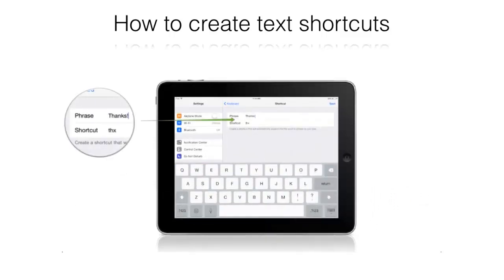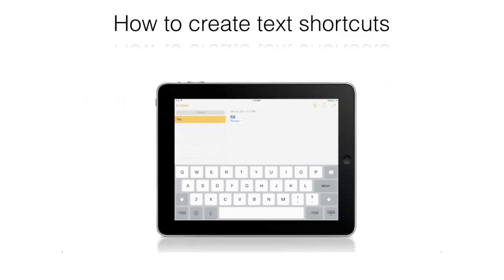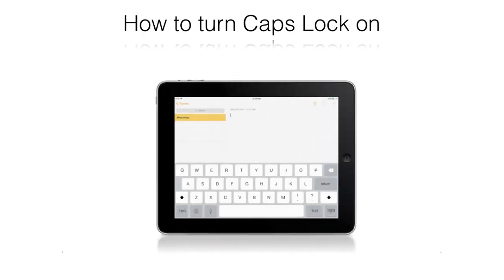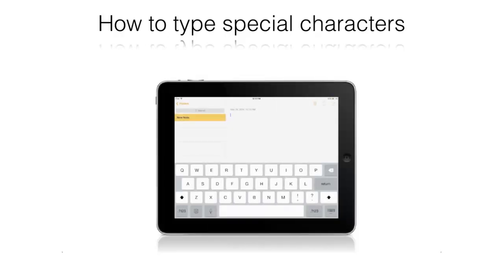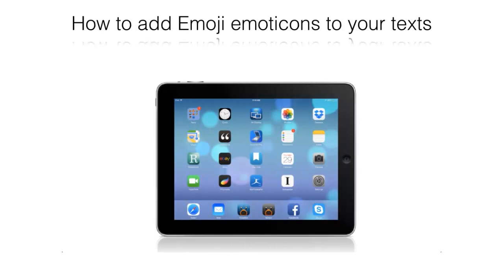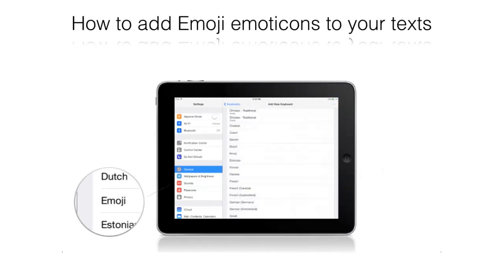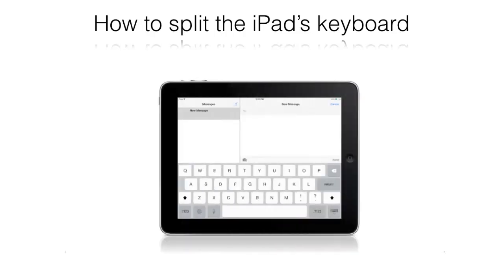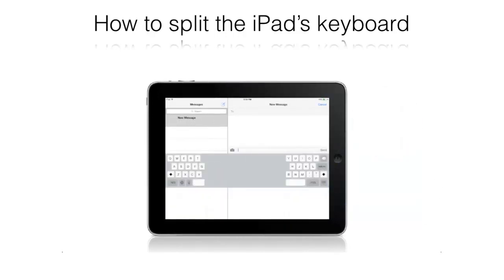Apple IOS Tutorials - Ipad Top 5 Keyboard Tip and Tricks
More Ipad tutorials as well!